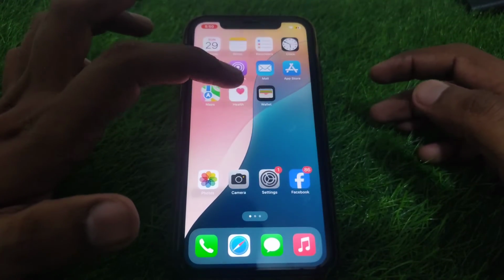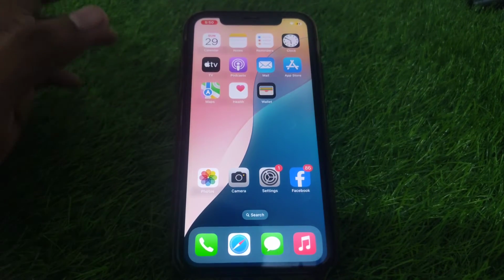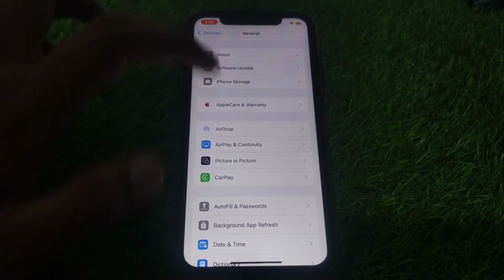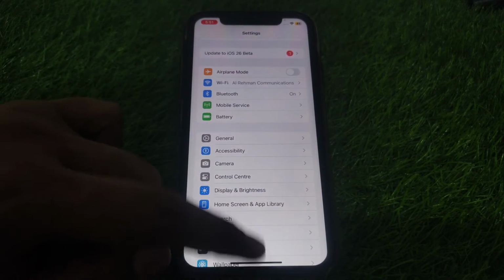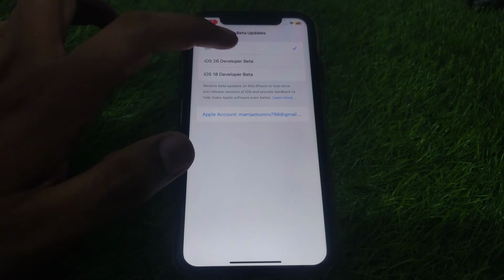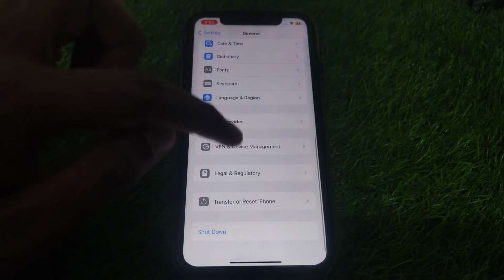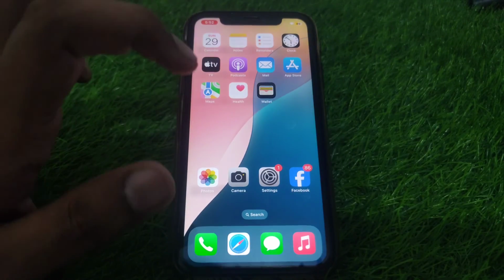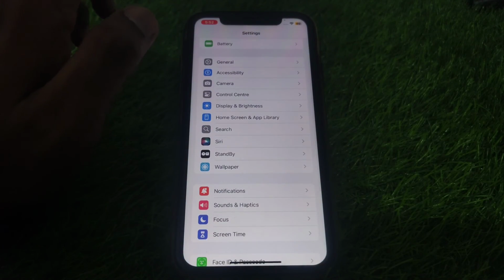How to Downgrade from iOS 26 to iOS 18 WITHOUT Computer (No PC/Mac Needed!)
In this video, you'll learn how to downgrade from iOS 26 to iOS 18 without using a computer, PC, or Mac. Whether you're facing bugs, battery drain, app crashes, or just prefer the stability of iOS 18, this step-by-step tutorial will guide you through a safe and easy process using only your iPhone.

🔍 What You Will Discover in This Video:

Why you might want to downgrade from iOS 26

How to check if your device supports iOS 18

The best method to downgrade without a computer

Important warnings and precautions

How to back up and restore your data

How to avoid common downgrade errors

📱 This method is designed for users in the United States and is compatible with most iPhones including iPhone 13, 14, and 15 series.

ios 26 downgrade
downgrade ios without computer
how to downgrade ios 26 to ios 18
ios 18 restore
iphone downgrade tutorial
ios 26 bug fix
iphone no pc downgrade
ios downgrade 2025
iphone software downgrade
revert ios update
ios 26 to 18
downgrade iphone without pc
ios 26 issues
ios 26 battery problem
ios 26 app crashes
ios 26 downgrade method
iphone restore ios 18
ios 18 stable version
downgrade ios 26 iphone 15
ios tutorial downgrade

Downgrade iPhone without computer USA

iOS 26 bugs and fixes

iPhone iOS 26 issues

Revert from iOS 26 to older version

Install iOS 18 on iPhone 15

Remove iOS 26 update

Rollback iOS 26 update

Fix iOS 26 overheating

Go back to iOS 18

iOS 18 vs iOS 26

How to downgrade without iTunes

iOS 26 downgrade tutorial

No PC downgrade iPhone

Downgrade iPhone 14 Pro Max

Restore previous iOS version

iOS 26 to iOS 18 2025

Downgrade Apple iPhone in USA

Step-by-step iPhone downgrade